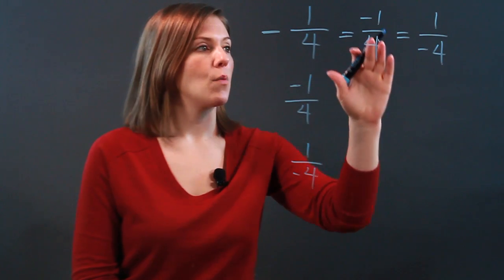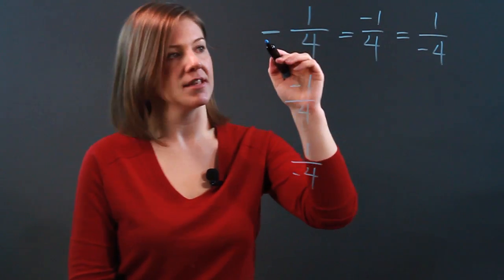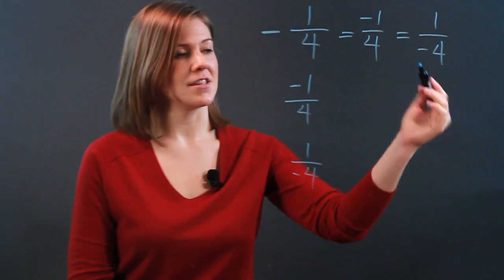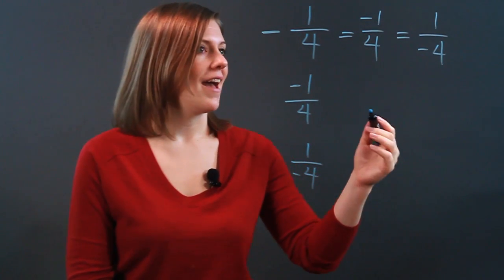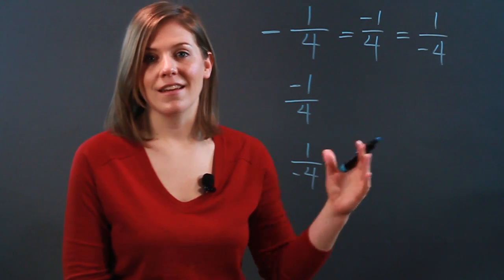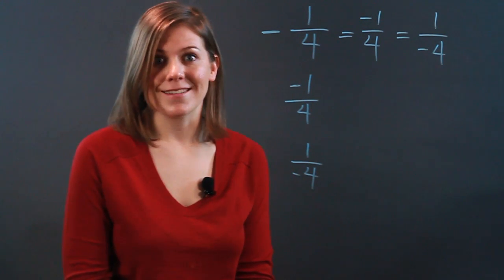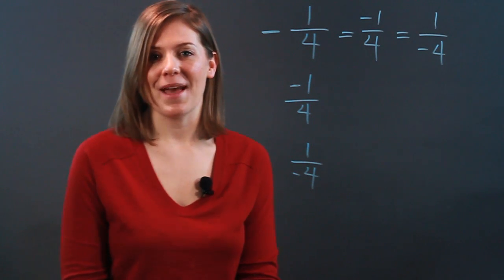Distributing a Negative in a Fraction : Fractions & Percentages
Distributing a negative in a fraction needs to be accomplished in a very specific way to avoid changing the entire value of an equation. Learn about distributing a negative in a fraction with help from an experienced teacher and tutor in this free video clip.